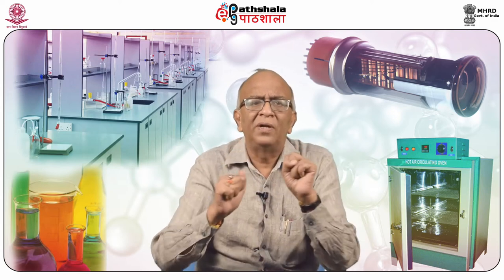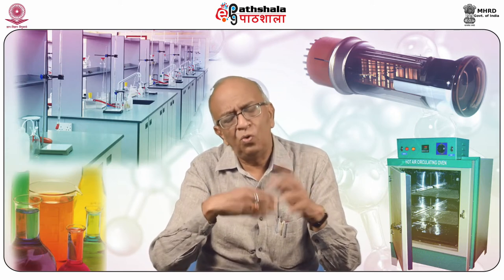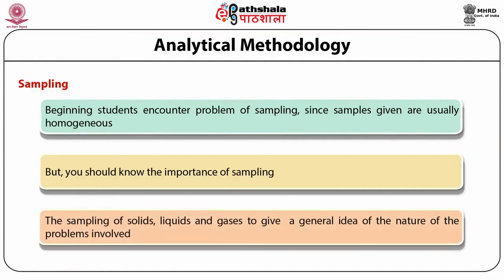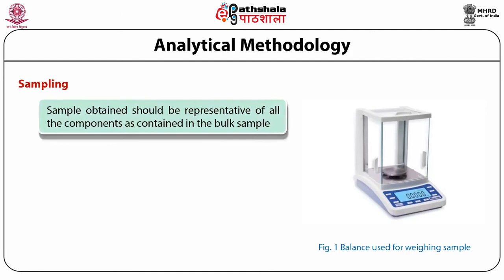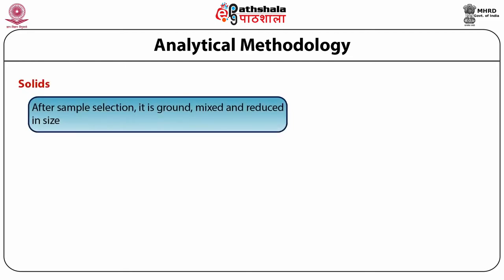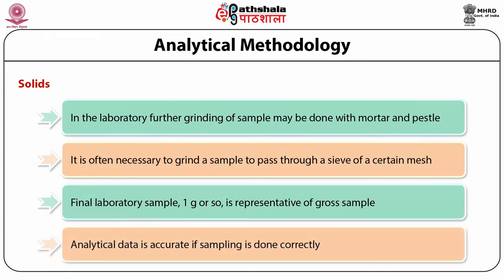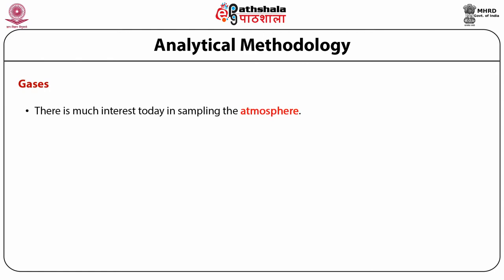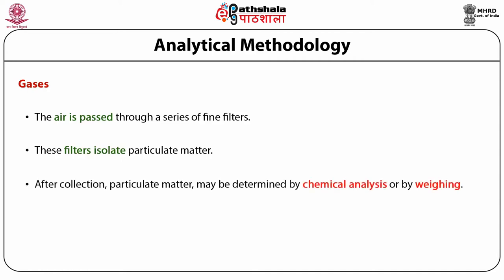Steps involved in Quantitative analysis